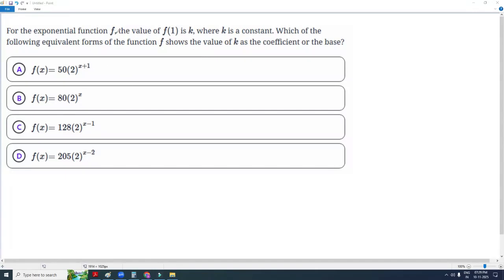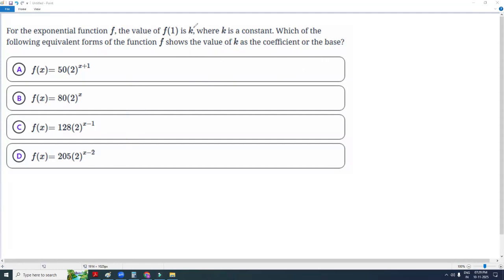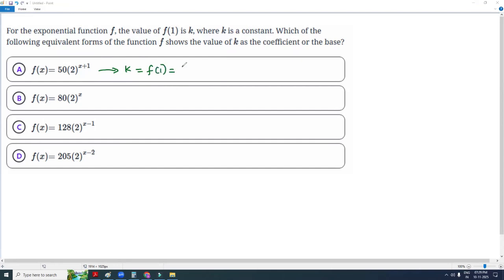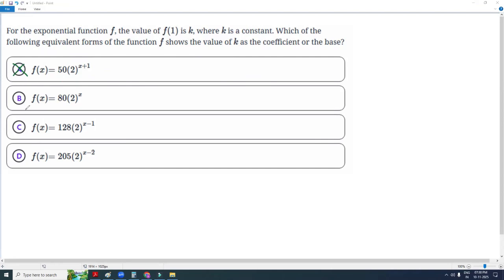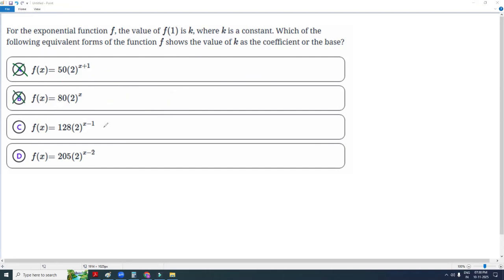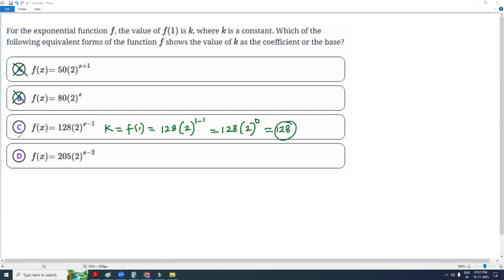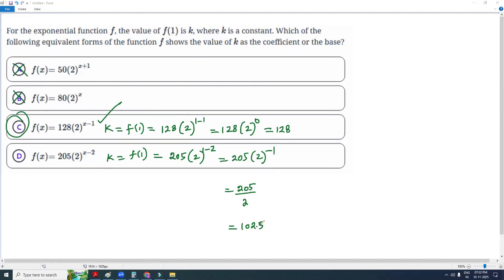The SAT Math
For the exponential function f, the value of f(1) is k, where k is a constant. Which of the following equivalent forms of the function f shows the value of k as the coefficient or the base?

A)  f(x) = 50(2)^x + 1
B)  f(x) = 80(2)^x
C)  f(x) = 128(2)^x – 1
D)  f(x) = 205(2)^x – 2